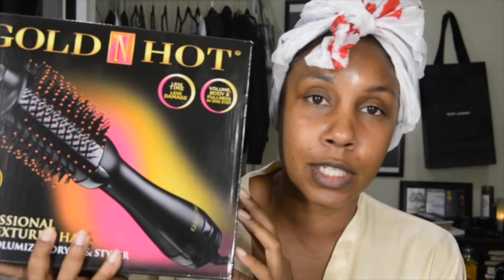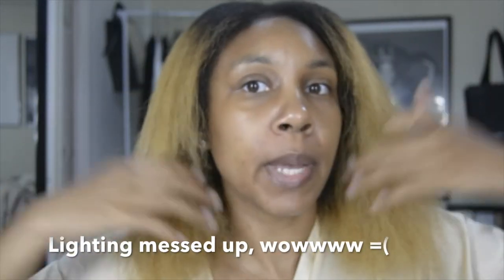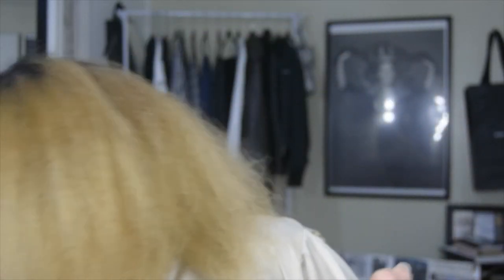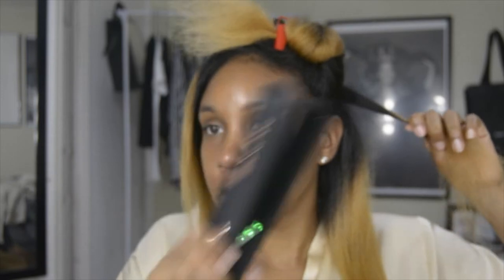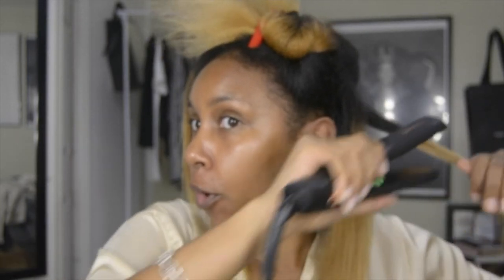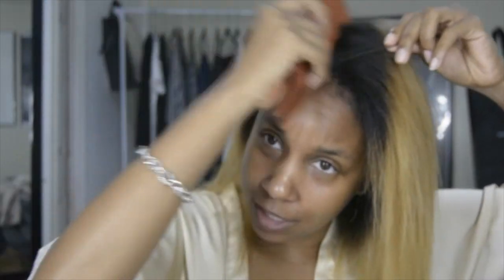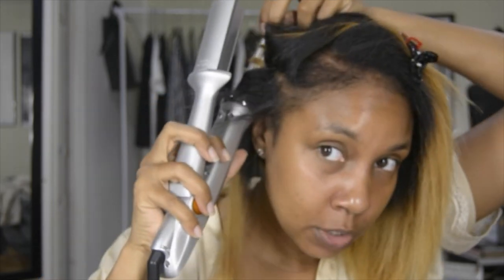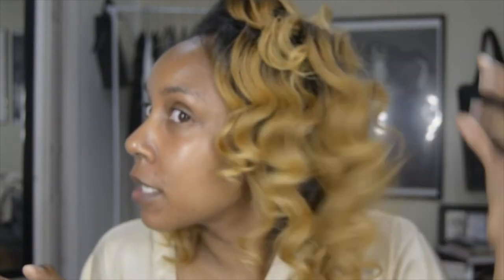GRWM + BEST WAND CURLS! | GEORGE FLOYD, BEING A BLACK MOM, ETC. | Necole Jackson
BlackLives Matter

Little hesitant in posting a styling video because of everything going on so I decided to post a Getting Ready With Me. I'm showing you all how I do my everyday curls to my natural hair using a surprise tool, the Instyler!

I'm also having a little (or long) chit chat about the unfortunate loss of George Floyd, supporting protestors as this frustration is a build up of years of oppression and raising a black son. To all my single mothers raising black children, especially black boys, I am here for you and during this time, talk to your little ones about what race they are and some of the difficulties that can come along with it. Also, take care of your mental health. I'm talking about how im staying sane taking care of a child by myself in between COVID and protesting.

Styling videos will come back next week as I understand people need a mental break of normalcy and YouTube can be this. Comment all your feels down below. I hope my comments can be an outlet to just get it out and have a healthy dialogue about this tragic issue.

Music: J Cole - No Role Modelz (Lo Fi Remix) x Marc Era